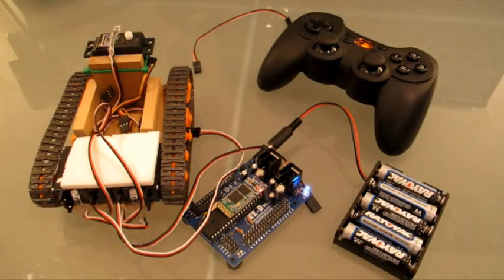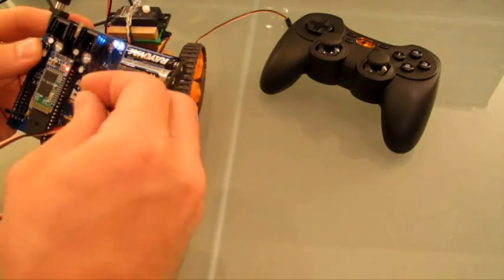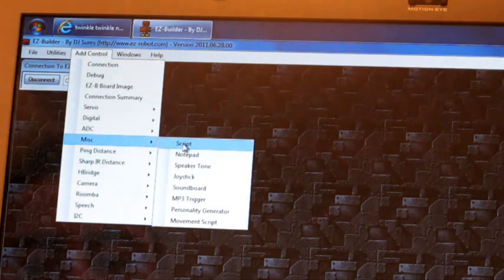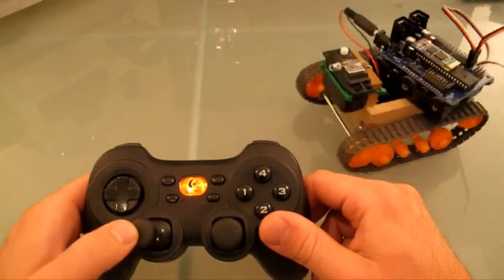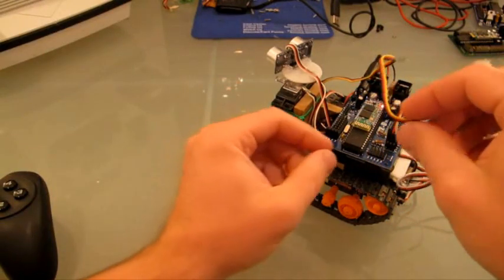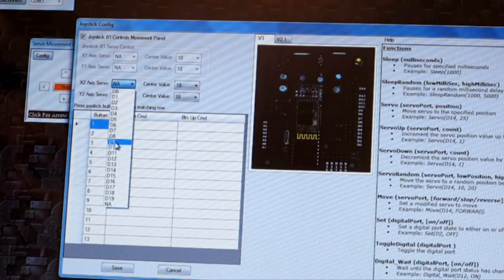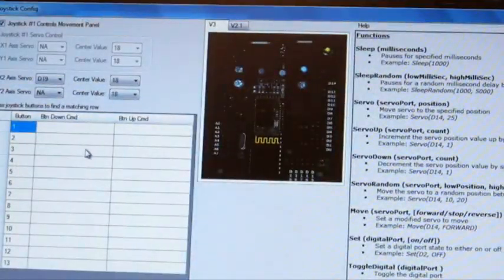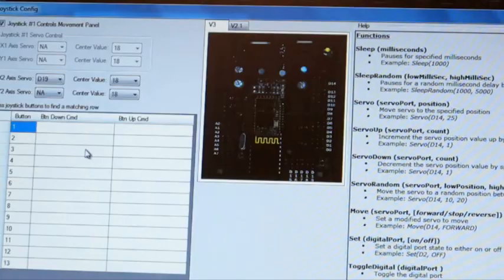Joystick Control Robot Tutorial with DJ Sures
DJ Sures demonstrates how to control your EZ-B robot with a joystick using EZ-Builder software from the EZ-Robot Project.